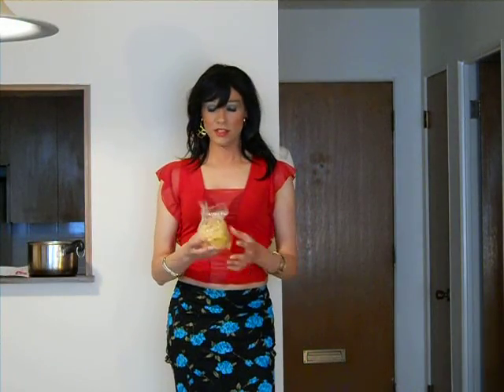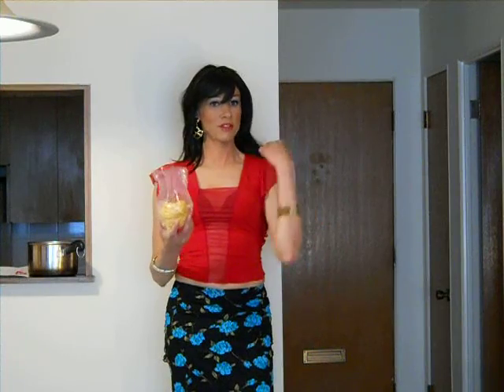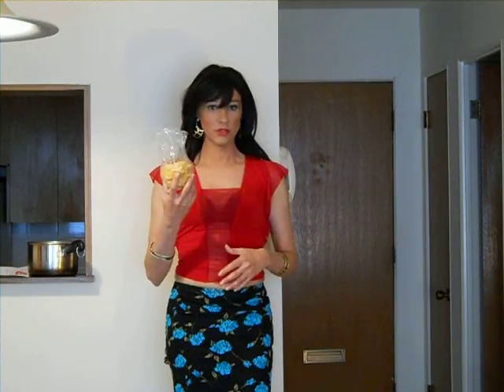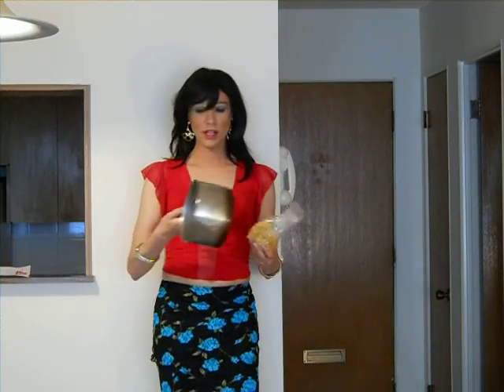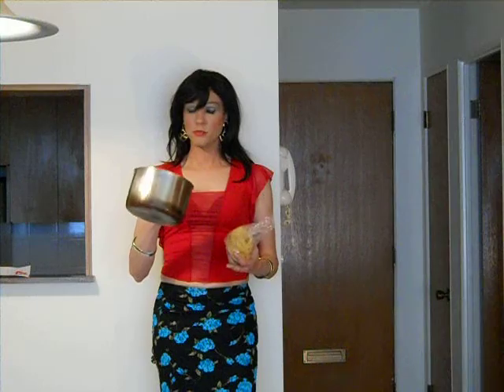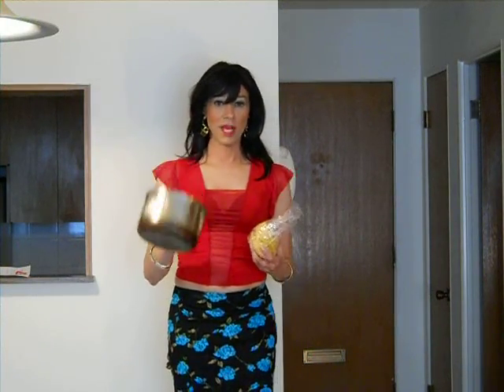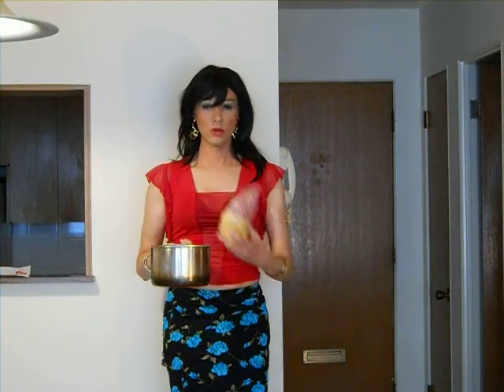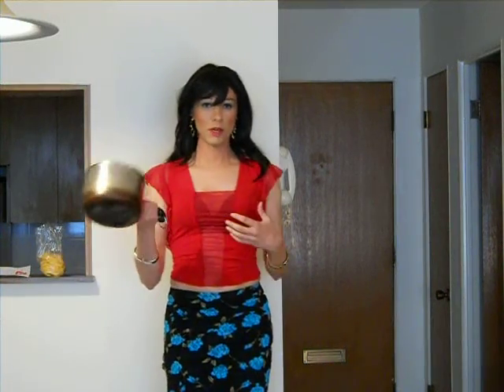Cooking with Stefania 3: Using the Saucepot